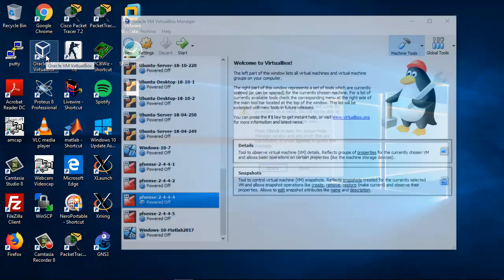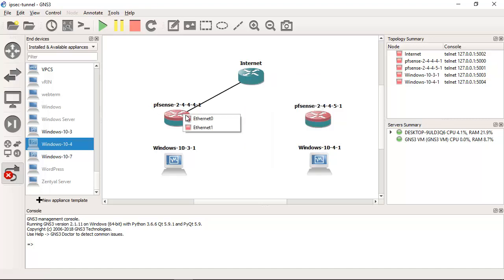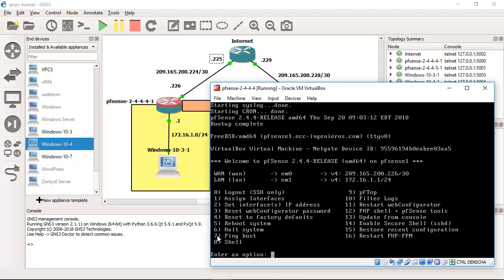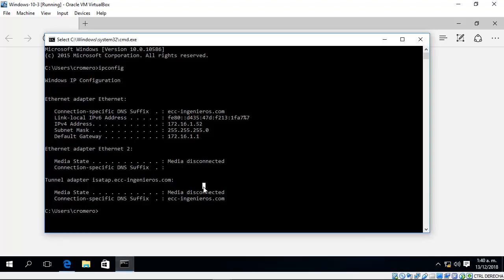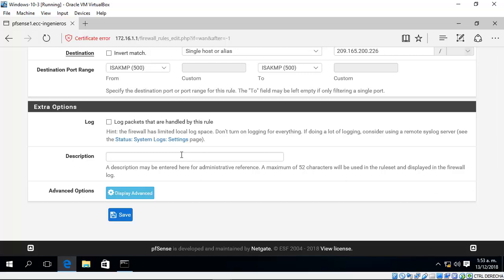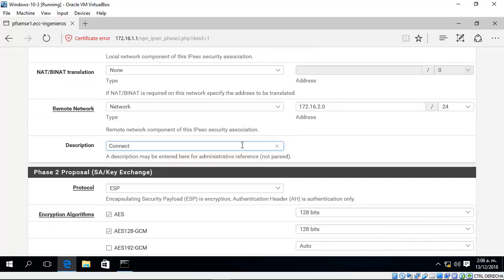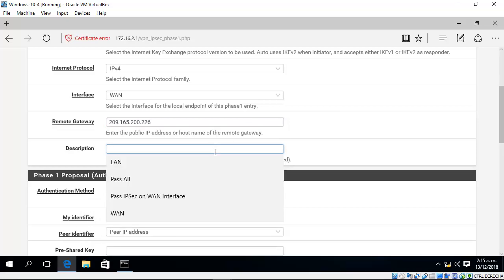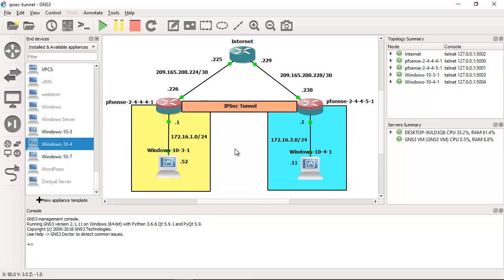pfsense 2.4.4 - Site to Site IPSec Tunnel on GNS3